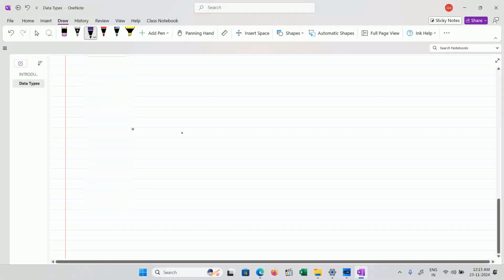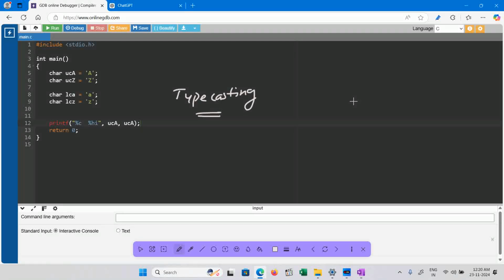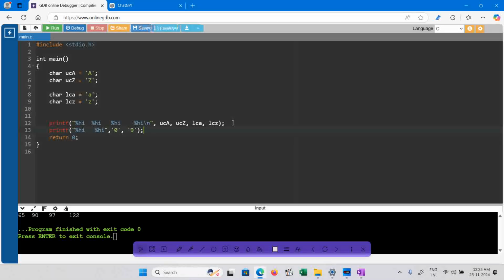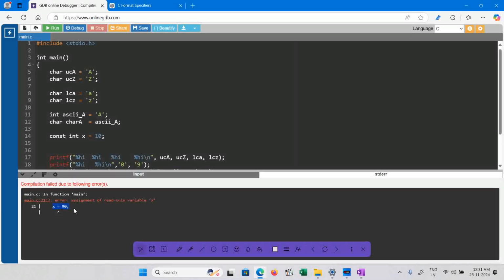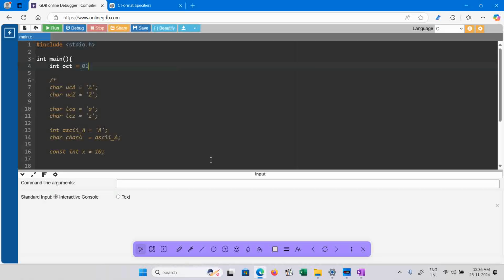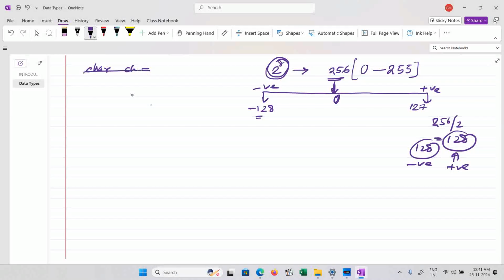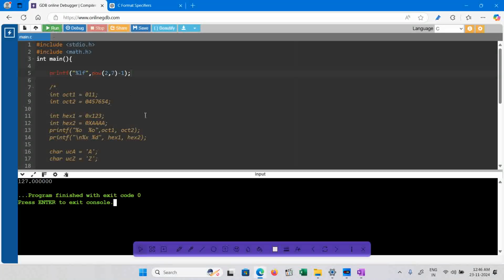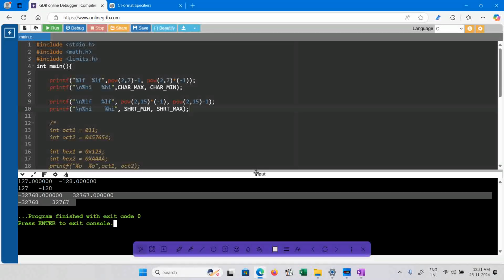Lecture 4. C Programming Tutorial: Type Casting, int & char Ranges, and Value Printing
Topics Covered:

Relationship between int and char in C programming
Typecasting between int and char
Range of values for signed and unsigned char and short
Printing signed and unsigned values of char and short with printf
This video is perfect for those starting to dive deeper into C programming and looking to understand how to manipulate data types, especially when working with characters and integers.